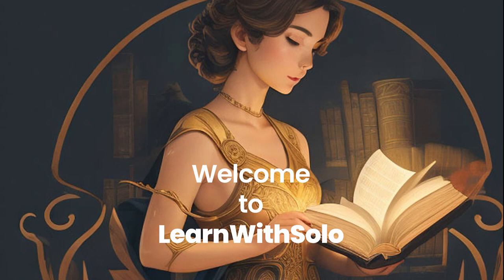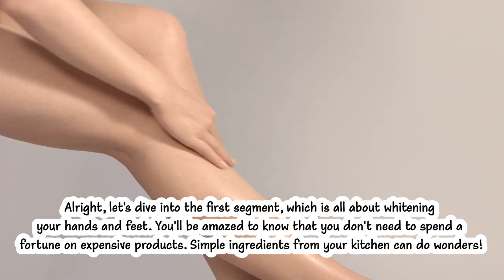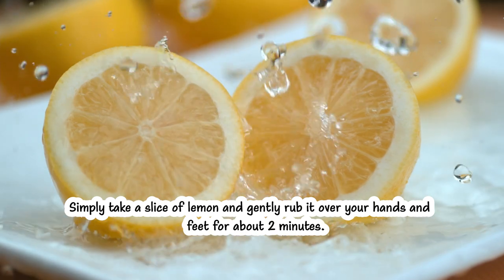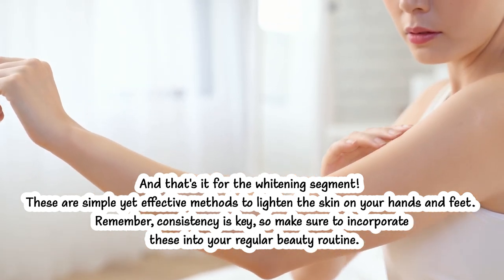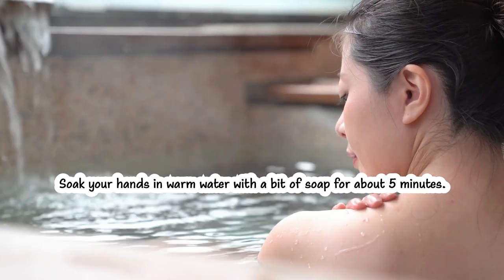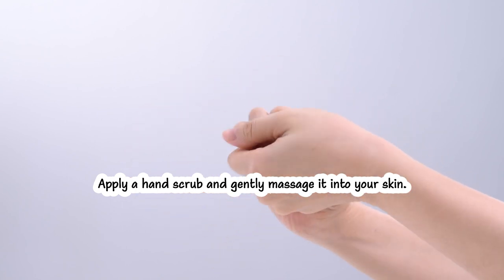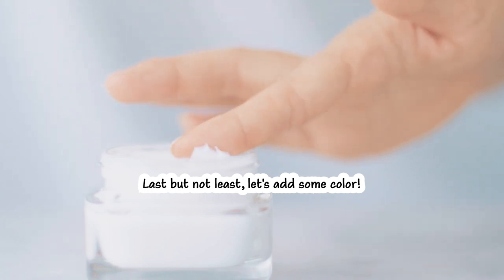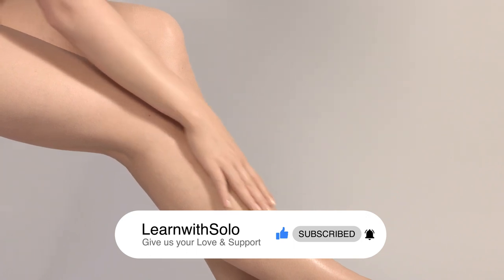Simple DIY Guide: Achieve Radiant Hands & Feet with Our Whitening Manicure Steps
Unlock radiant, glowing skin with our comprehensive DIY guide to Hand & Foot Whitening Manicures. This video is your one-stop solution to achieving the soft, luminous hands and feet you've always dreamed of. We cover everything from natural whitening remedies like Lemon Rub and Turmeric Paste to essential manicure steps such as soaking, cuticle care, and polishing. Our easy-to-follow, step-by-step instructions ensure that you can replicate these results right in the comfort of your home. No need for expensive salon visits or chemical-laden products; our methods are natural, effective, and budget-friendly. Whether you're preparing for a special occasion or simply looking to pamper yourself, this video has something for everyone. Don't miss out on these proven beauty hacks that have helped thousands achieve stunning results. Watch now to transform your skincare routine and elevate your beauty game to the next level.